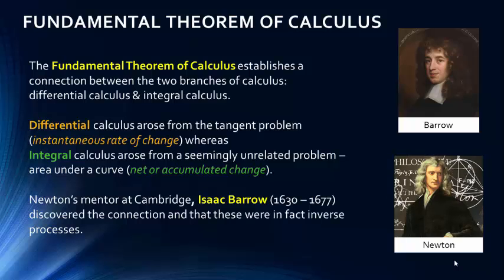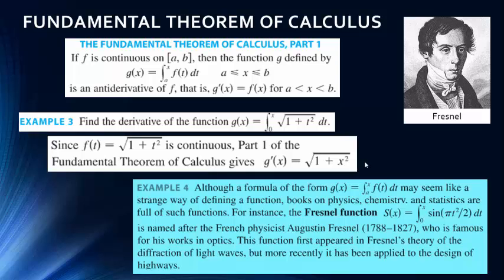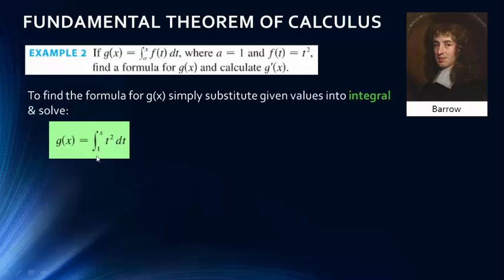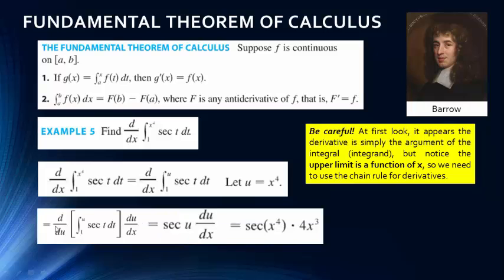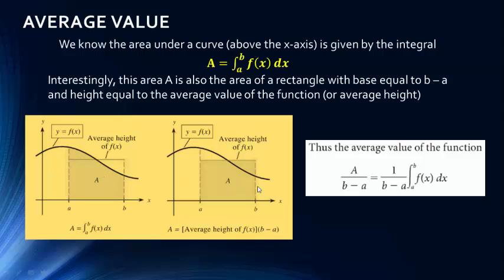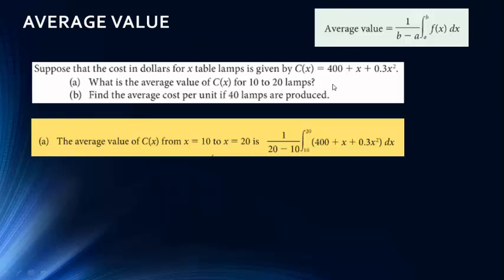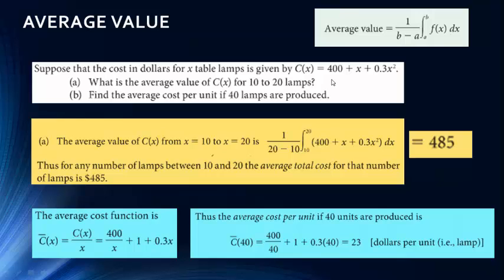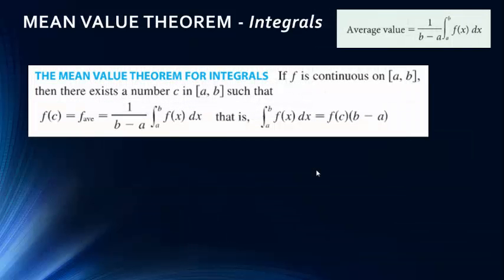Math2413 Lecture 5 4 Fundamental Theorum of Calculus